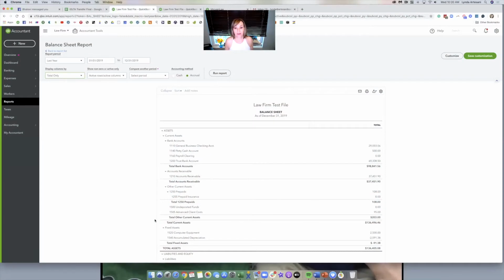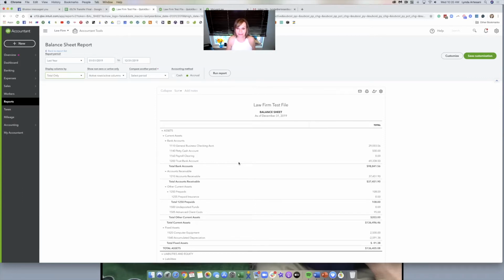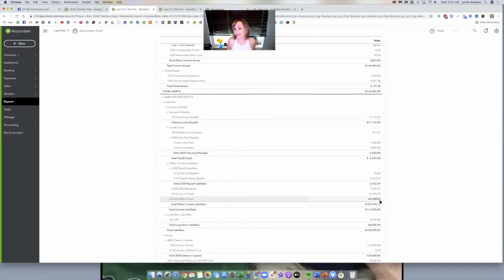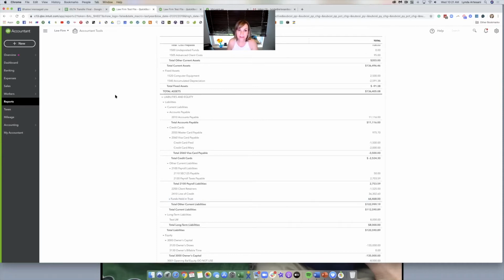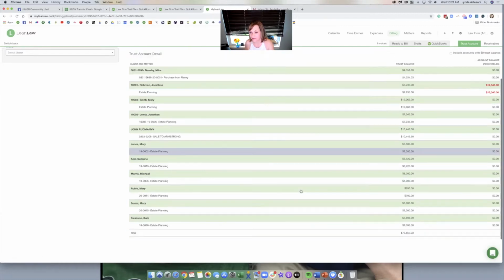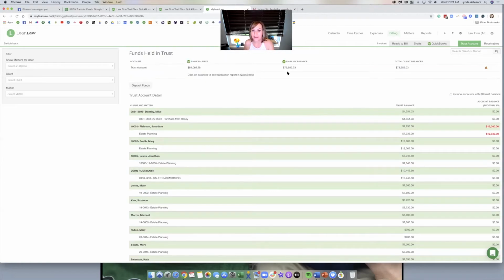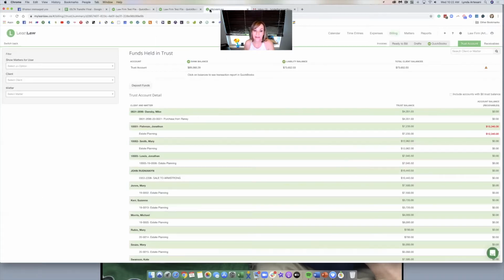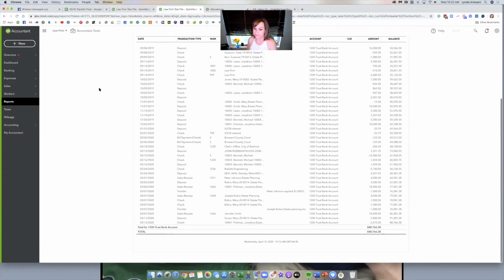Lucky Number 3? | Three way Trust Reconciliation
In the world of trust accounting, Law Firms and Attorneys are expected to have their client & trust ledgers reconciled monthly, and their trust bank account reconciled promptly. Those who don’t follow the rules are gambling with their peace of mind. You may be hoping you won’t suffer the consequences of a messy set of books. Sadly, that won’t be the case. And YES, you need three of a kind to satisfy the powers that be. Three properly reconciled accounts, that is.

Duces are NOT wild, and snake eyes are just as evil in three-way trust accounting.

“In order to comply with state bar regulations, the trust bank statement must be reconciled with the client ledgers (and thereby the trust ledger) on a quarterly, or even monthly, basis.” ~Trustbooks